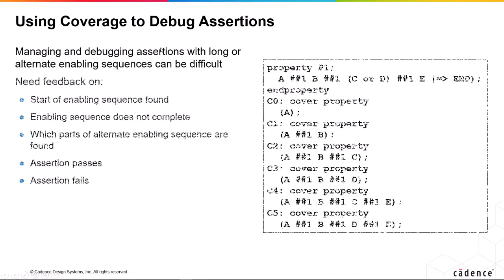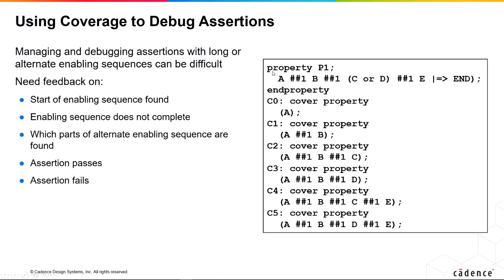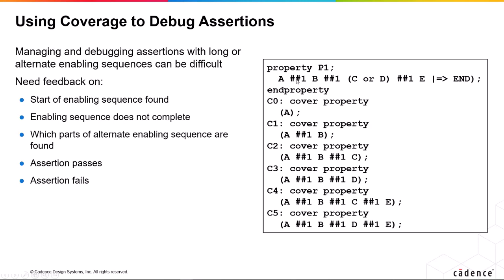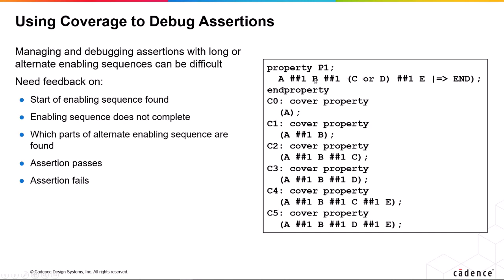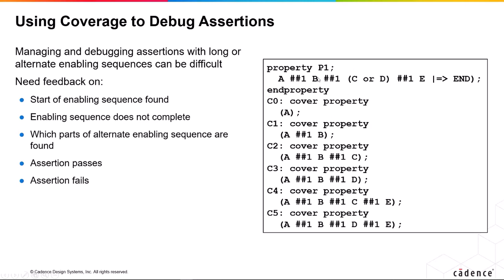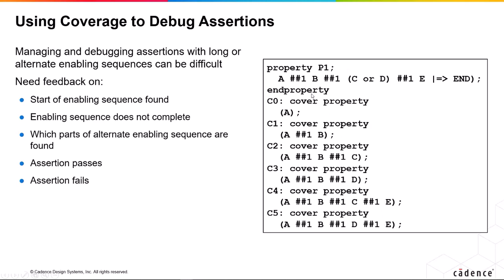Using SVA Coverage to Debug SVA Assertions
This video explains to use SVA covers to debug assertions.